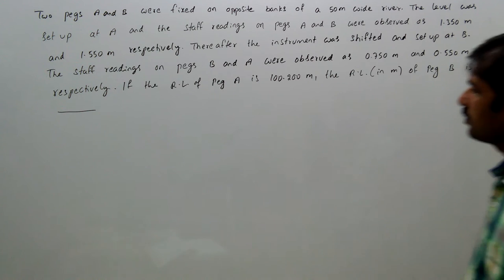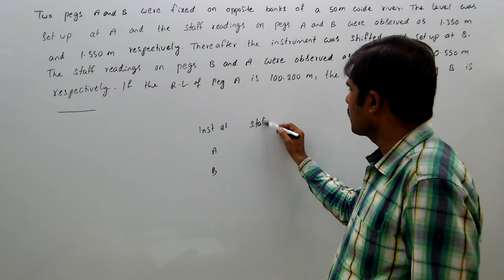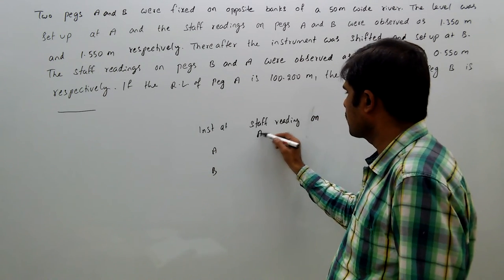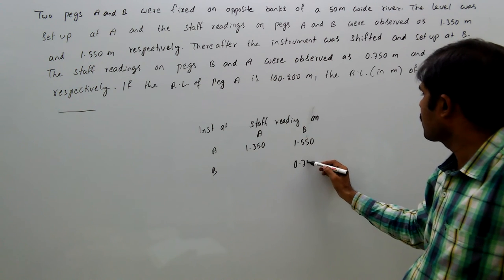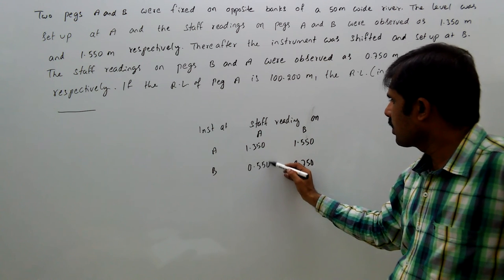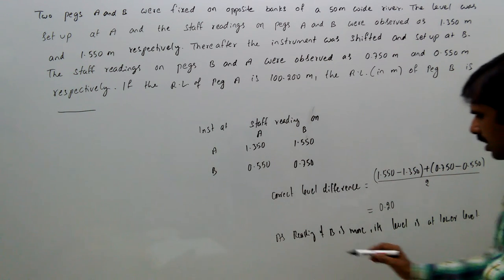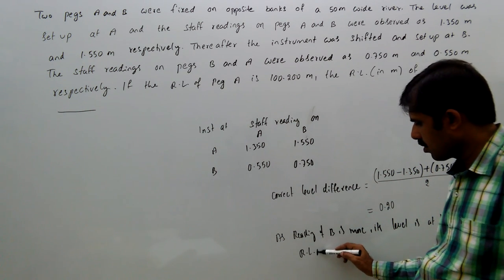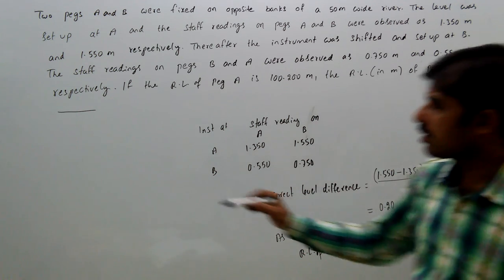geomatics, gate, reciprocal levelling